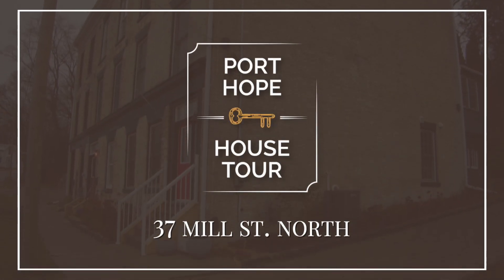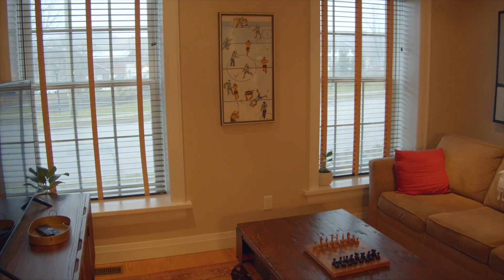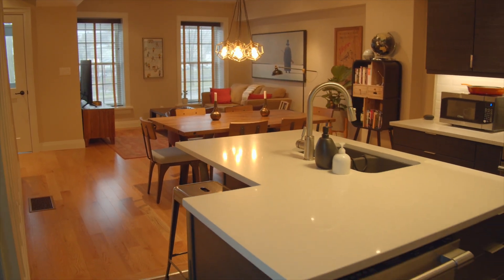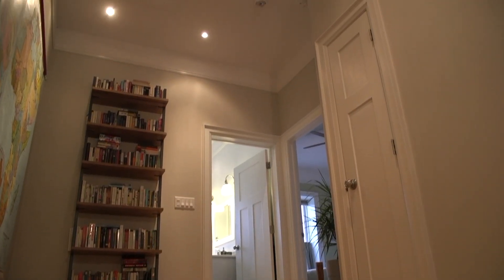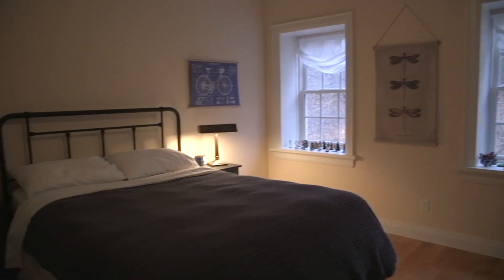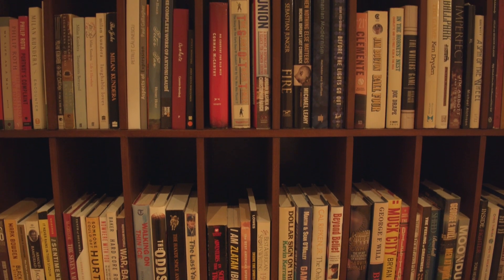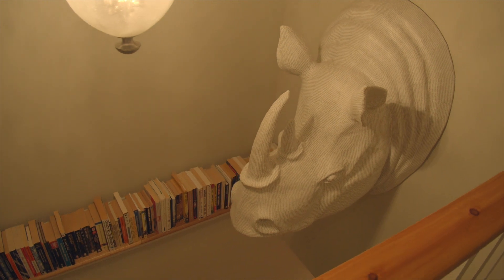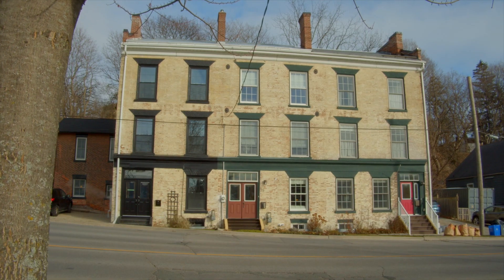Crawford Block, 37 Mill Street North | Sneak Peek | Port Hope House Tour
At the southern end of the Crawford Block, 37 Mill Street North has been transformed into a comfortable family home.

Homeowner Chris Jones gives you a sneak peek of the distinct levels of the home, some of the unique art and decor, and the magical little details.

The Port Hope House Tour has been providing glimpses into the stories and histories of some of Port Hope's most iconic buildings since 1965. The House Tour supports the Port Hope Heritage Foundation, a not-for-profit organization with the objective of helping to ensure the preservation of buildings and structures of architectural merit and places of natural beauty or interest in the Municipality of Port Hope.